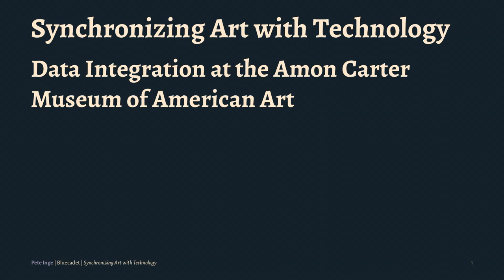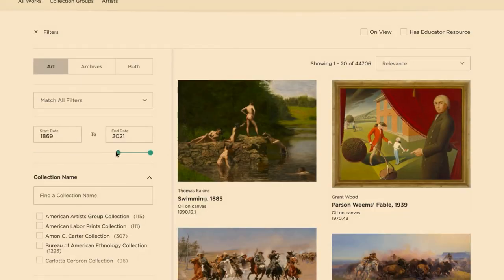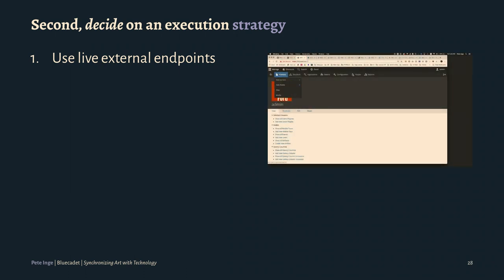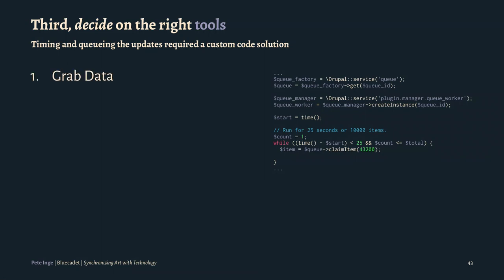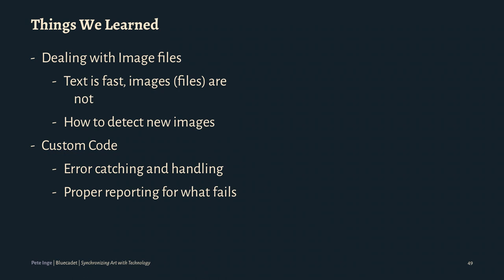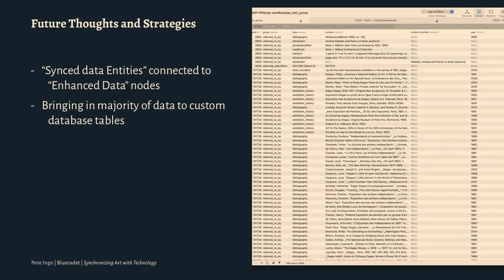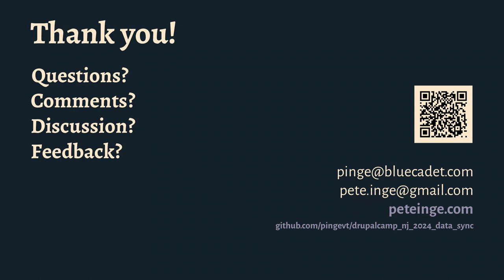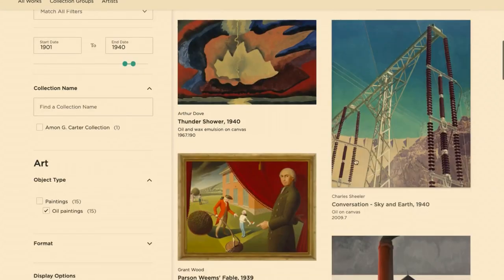Synchronizing Art with Technology: Data Integration at the Amon Carter Museum of American Art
In this talk, we'll explore the journey of syncing external data for the Amon Carter Museum of American Art’s collection data and imagery with Drupal to power a massive digital collection and explorer. Our focus will be on the custom strategies we've implemented to integrate their collections data and their DAMs with the museum's Drupal platform, enhancing the digital experience for art enthusiasts.

We'll dive into the specific challenges we faced, the solutions we devised, and the lessons learned along the way. This includes a look at our unique approaches to handling complex data sets, ensuring accuracy and timeliness in representing the museum's vast collection online.

Additionally, we'll share our vision and hopes for future projects – the next steps and emerging strategies we are excited to experiment with. Whether you're a Drupal developer, a data integration enthusiast, or just curious about the intersection of art and technology, this session will provide valuable insights into the practicalities and innovations in Drupal data synchronization.

Join us to discover how the Amon Carter Museum of American Art bridges the gap between its physical collection and digital representation, pioneering new ways to bring American art to a global audience.

Pete Inge